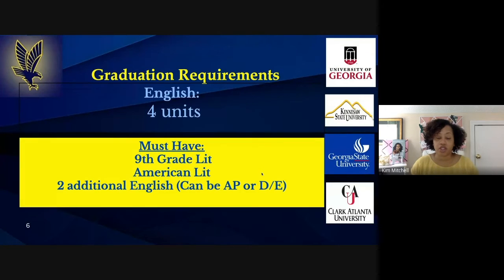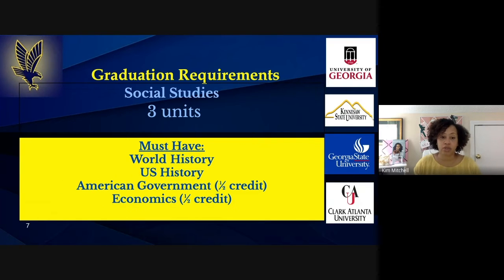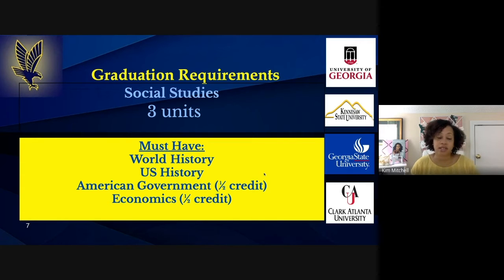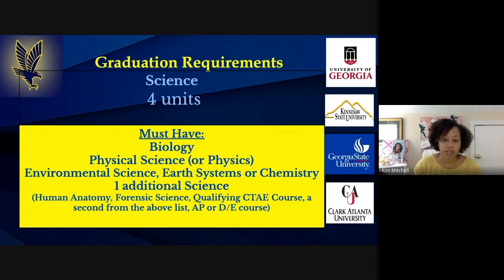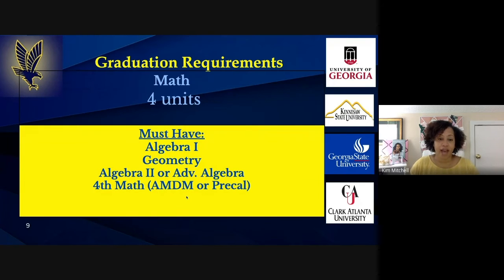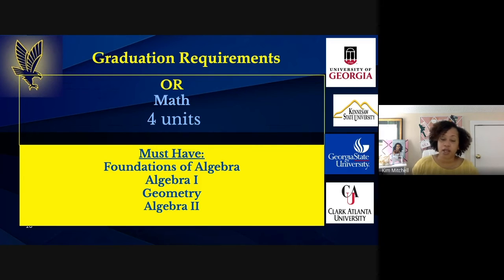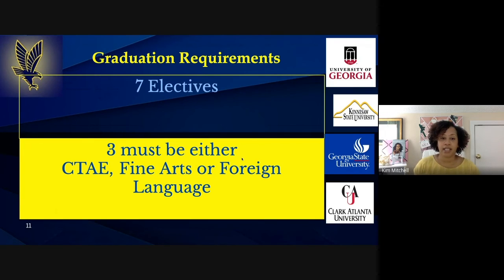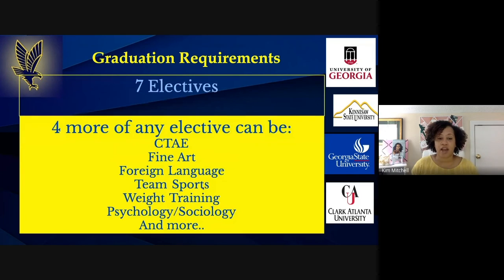Counseling Tip of the Week w3: Graduation Requirements